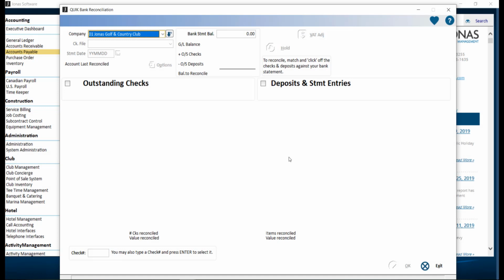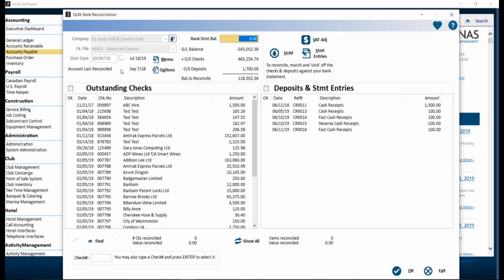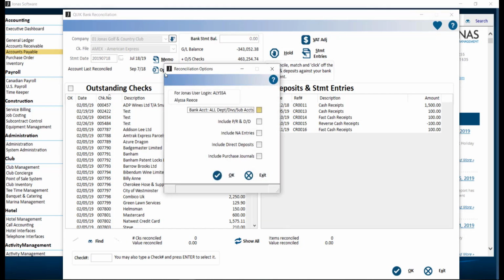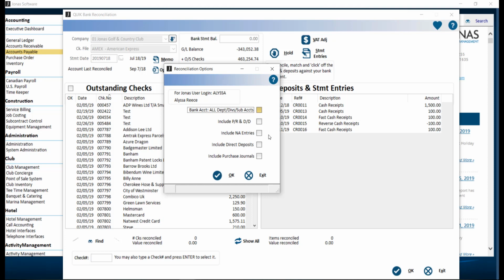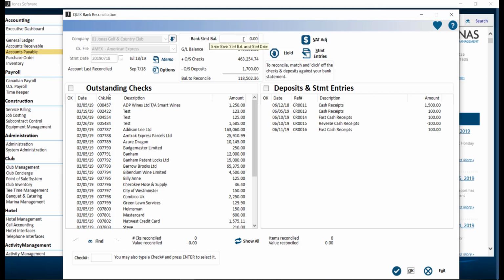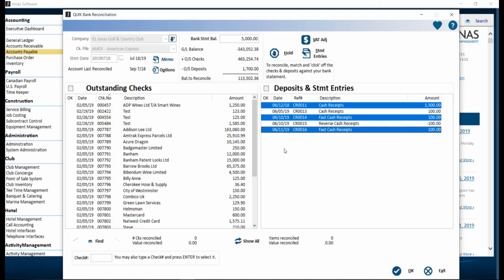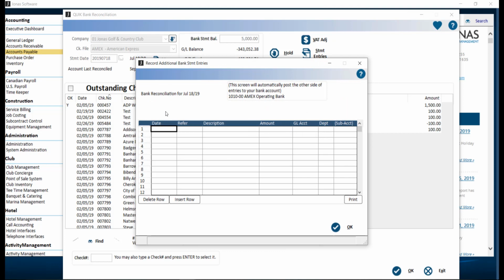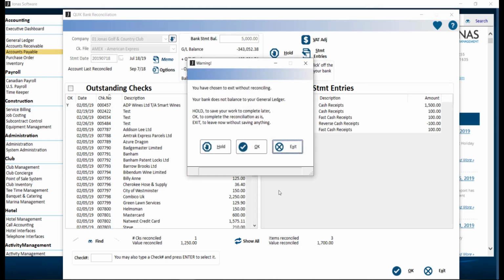Accounts Payable - QUIK Bank Reconciliation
The QUIK Bank Reconciliation program reconciles deposits and journal entries in addition to checks. It also allows you to post journal entries such as service charges from the bank statement